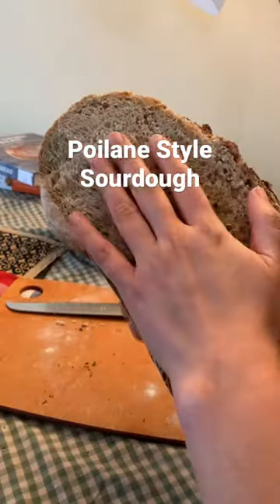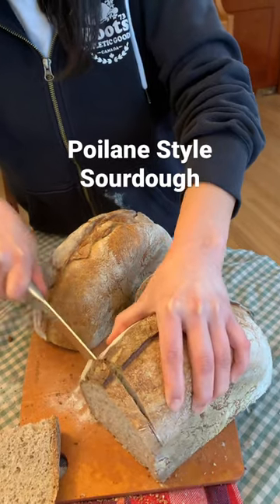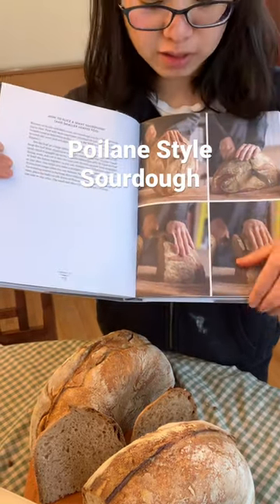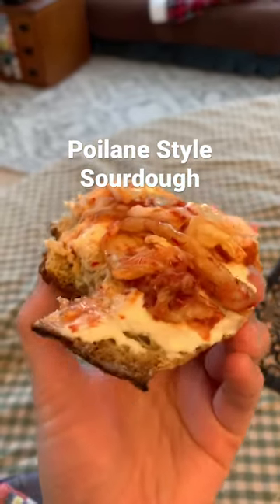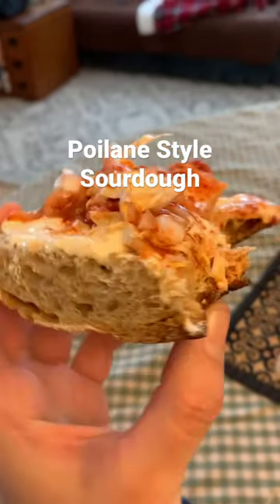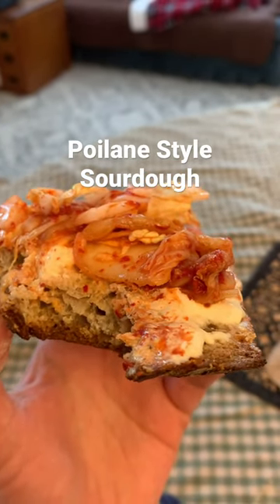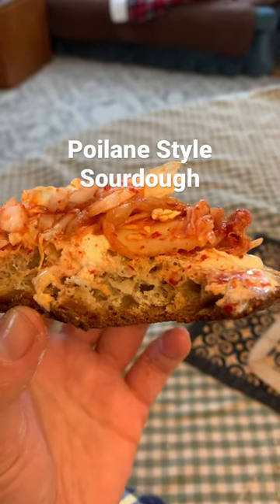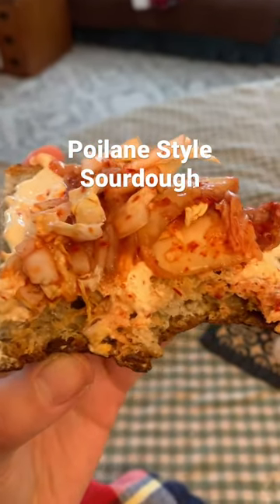Poilane Style Sourdough Bread Cutting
Poilane Style bread is so impressive! I love how dense and yet soft it is. How plain looking but great flavor it has. It is great with peanut butter and jam and also amazing with kimchi and mayo.

In the video I said not a lot of open crumbs.